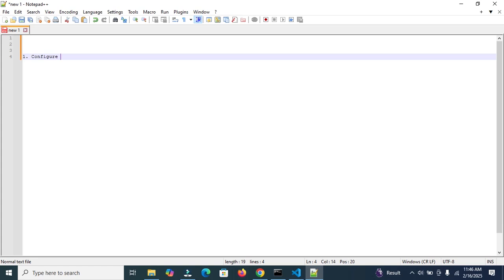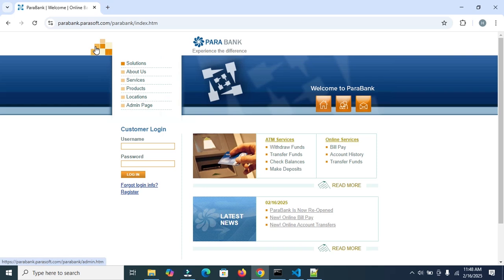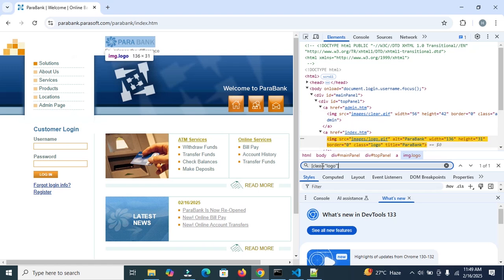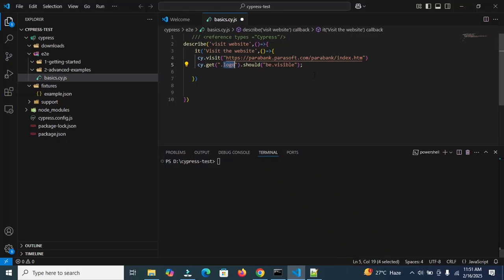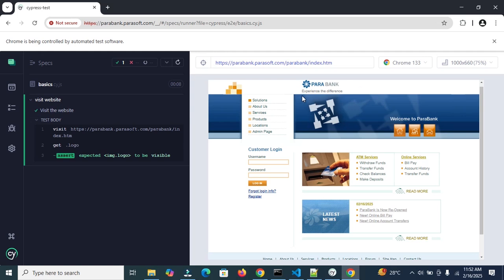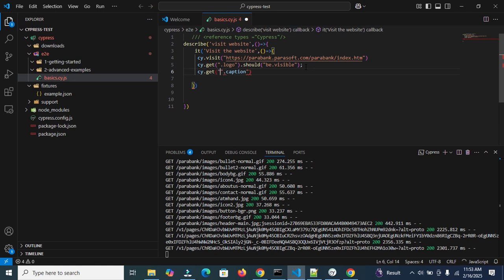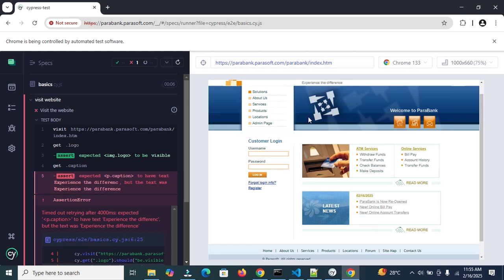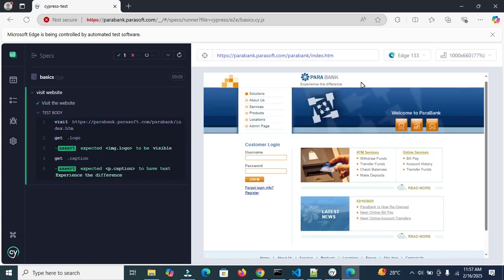Cypress Tutorial #5 – How to Enable IntelliSense for Cypress in Visual Studio Code